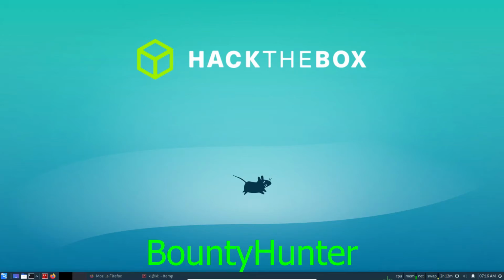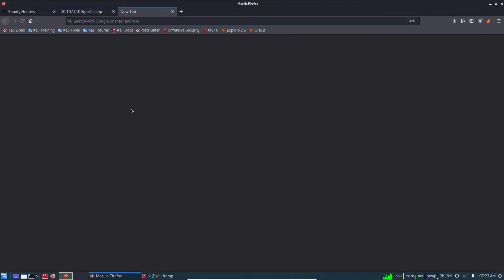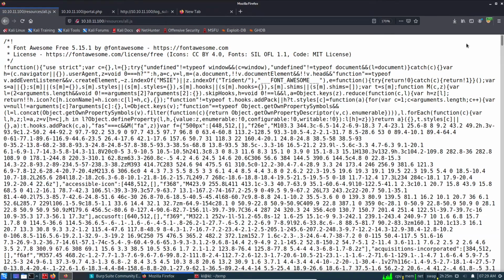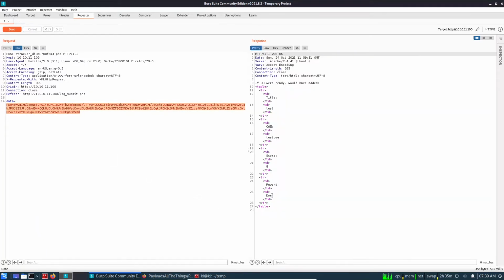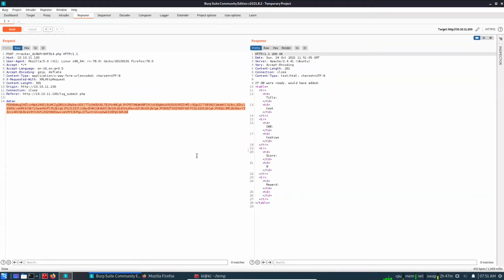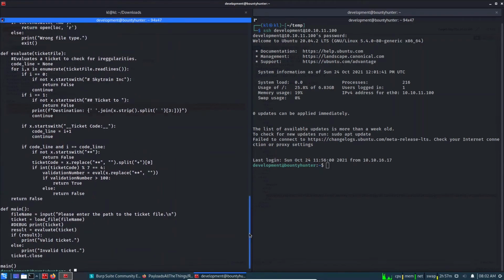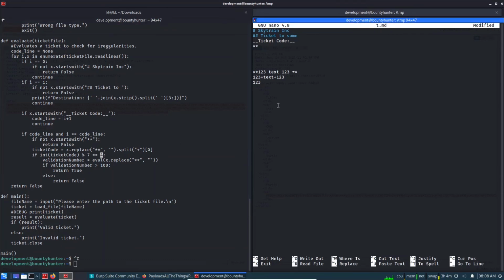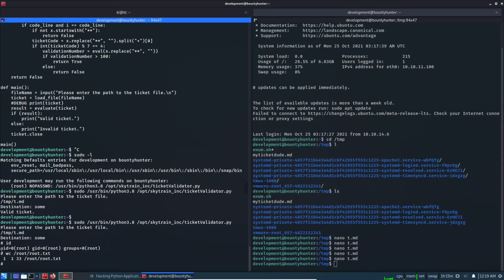HackTheBox - BountyHunter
Hack The Box - Bounty Hunter

Challenge site: Hack The Box
Difficulty Level/Category: Easy
Machine: Bounty Hunter